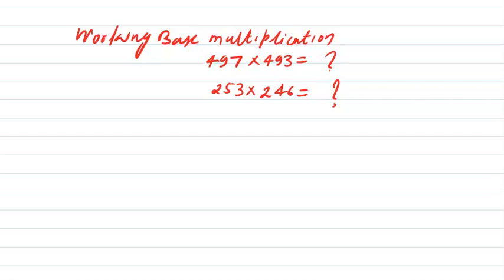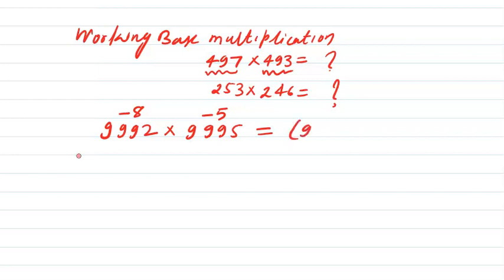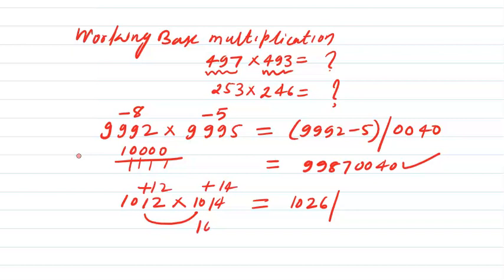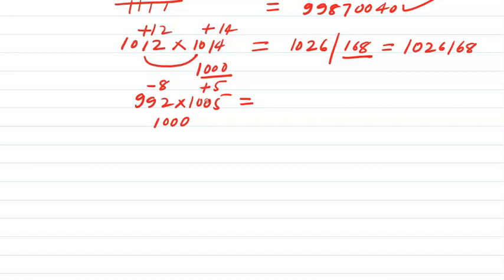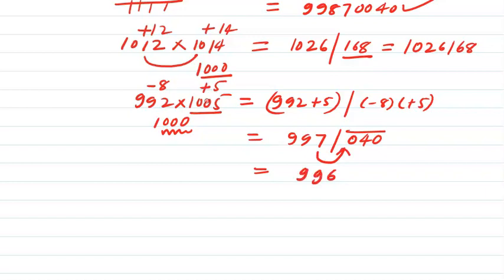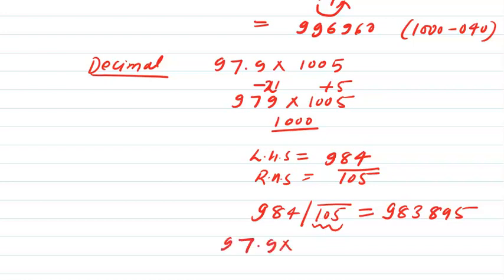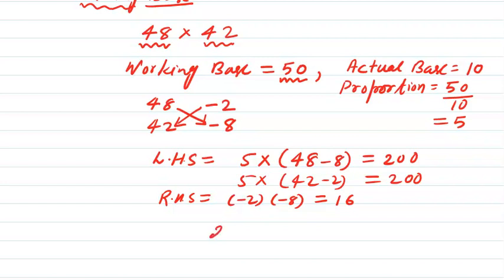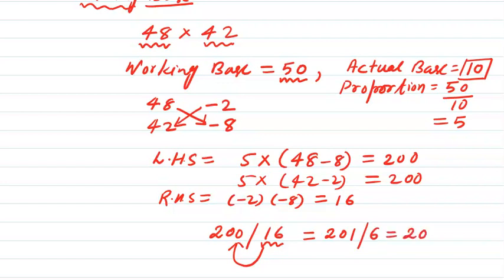Vedic Math| Working base multiplication| L7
You can find the QR code on the channel banner. You can also pay through the UPI number - 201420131 This video helps you understand how to multiply the numbers when they are not necessarily close to the base. Please watch the videos in sequence. You can know the sequence by looking at the numbering. This is L7.